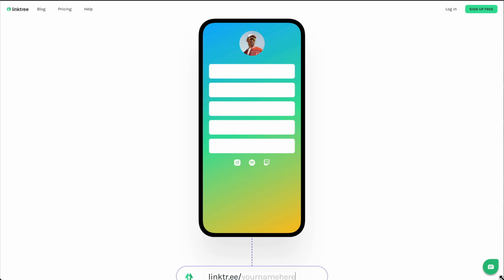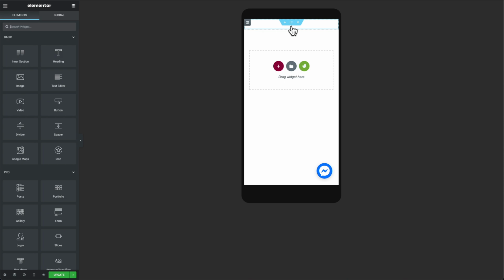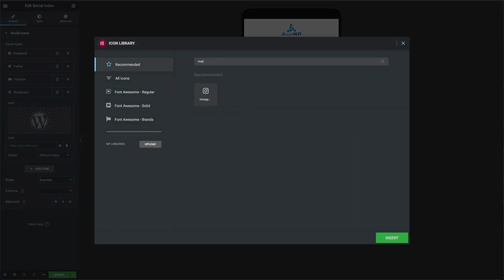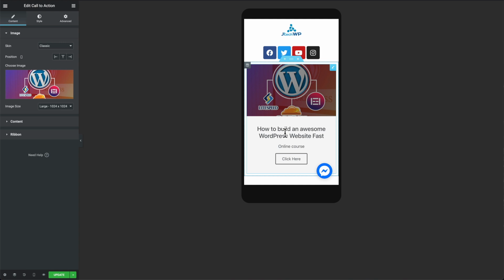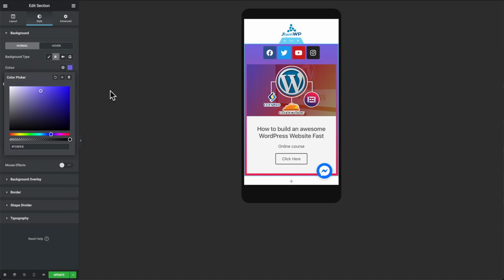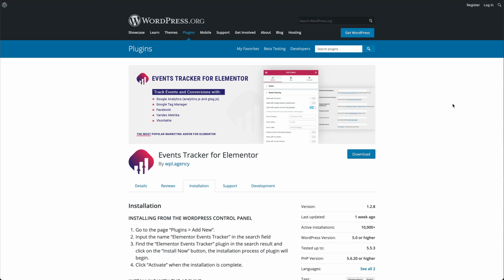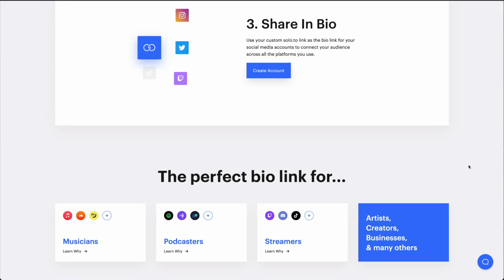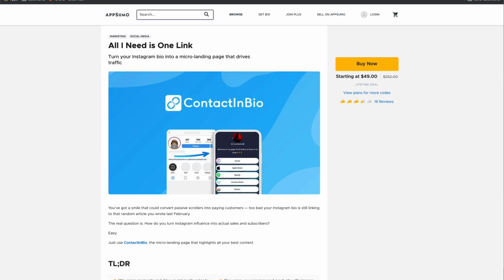Linktree Alternatives - Build your own with WordPress Elementor - Solo & ContactinBio for Instagram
Finding Linktree a bit limited? How to build your own version using WordPress and Elementor Pro.
A quick look at other great alternatives that you could use.
Let me know which one you use in the comments below.